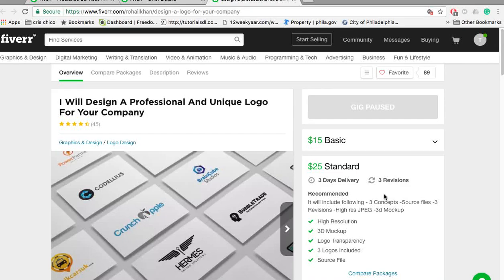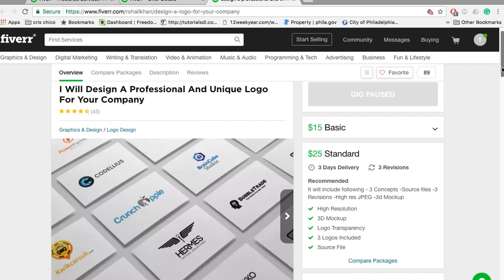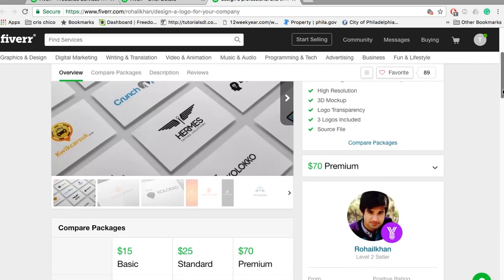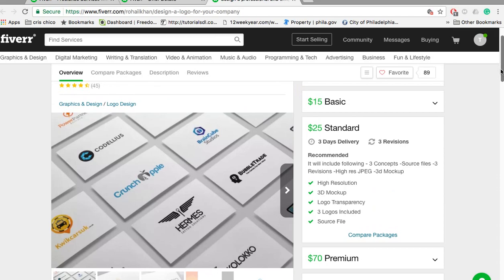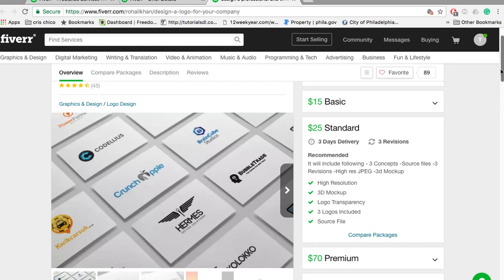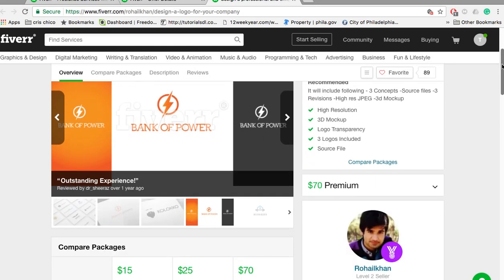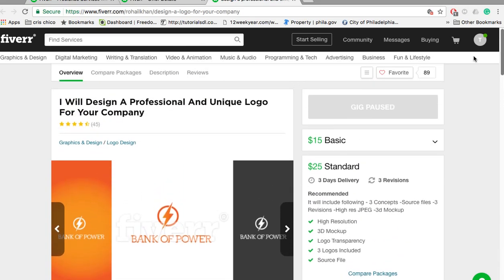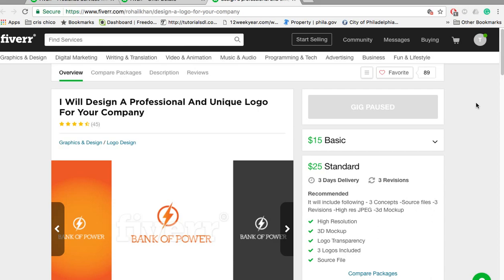Fiverr Logo (How to get Fiverr Logo For Business)